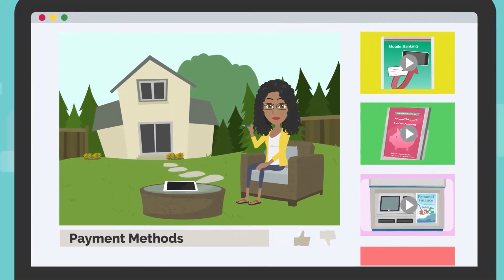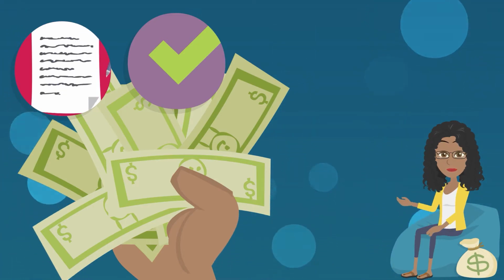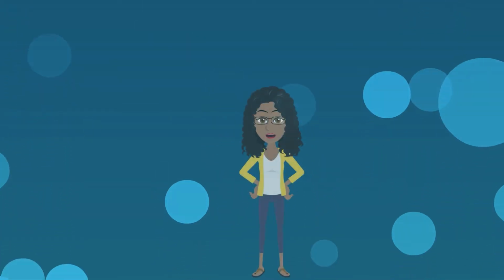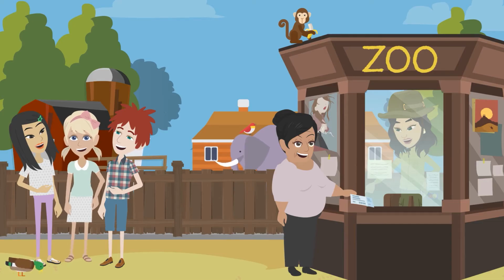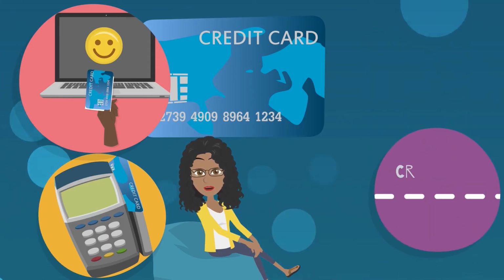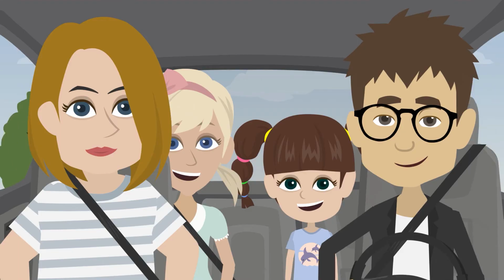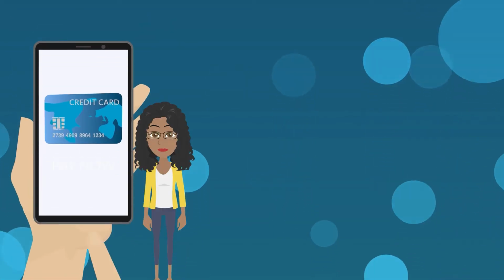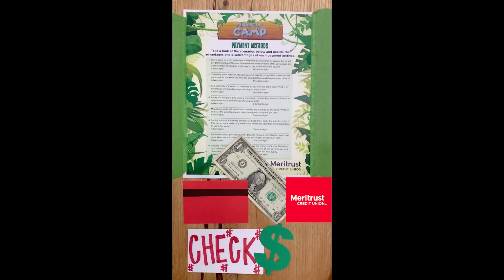Financial Survival Camp 2021: Payment Methods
Budget created? Check. Money goals set? Check. Now, it’s time to go out and make good money choices and spend our money responsibly. Finally, you’ll need to decide the best payment method you’ll use to pay for your purchases. Remember, you can use multiple payment methods throughout                    your financial journey. In this lesson, you’ll learn tips for choosing the methods that will keep your money safe and help you achieve your SMART goals.